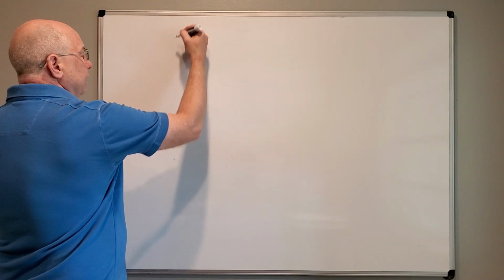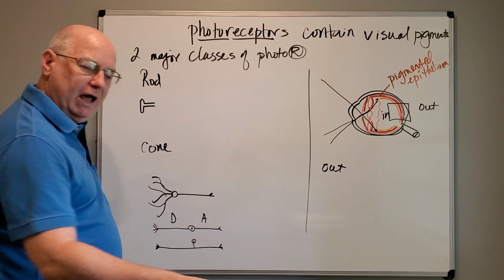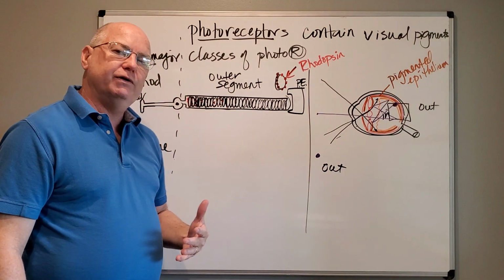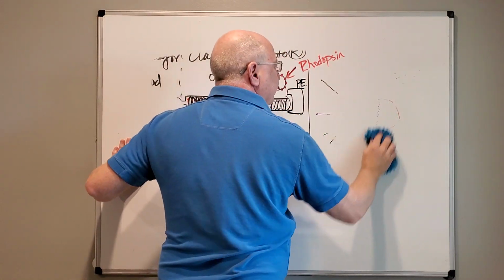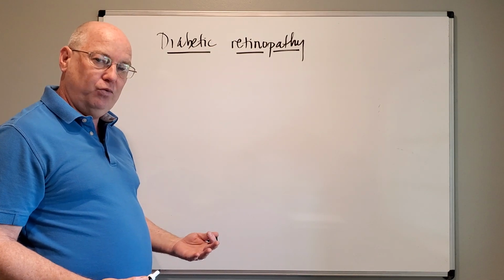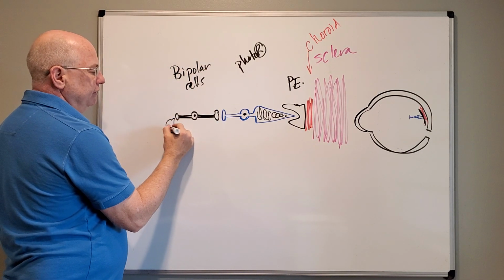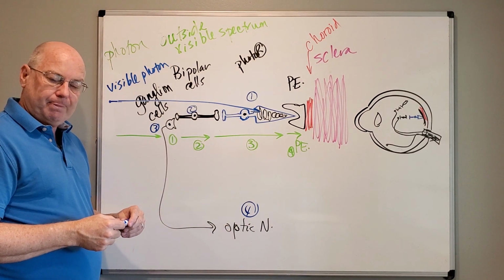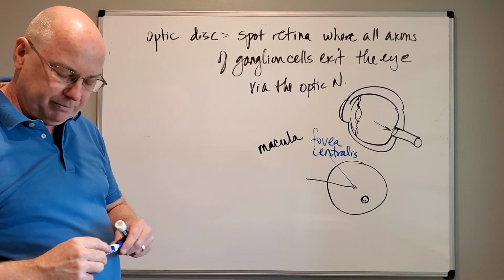Professor Long - Visual Physiology Lecture 6, Retinal Organization